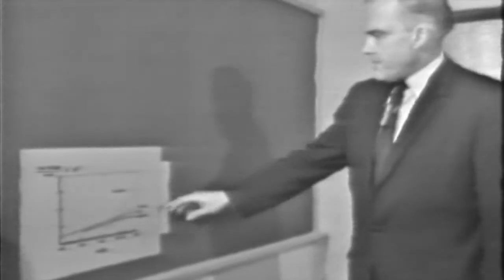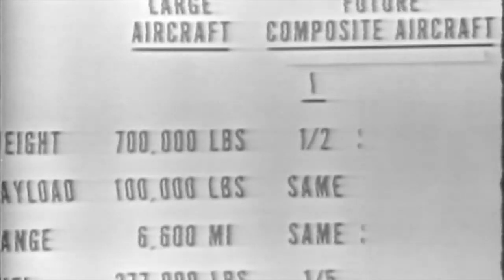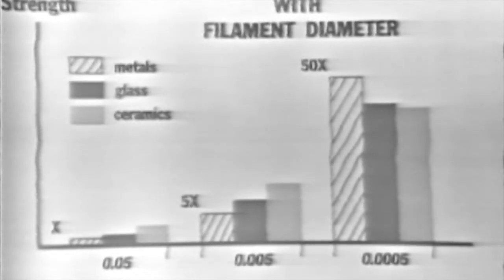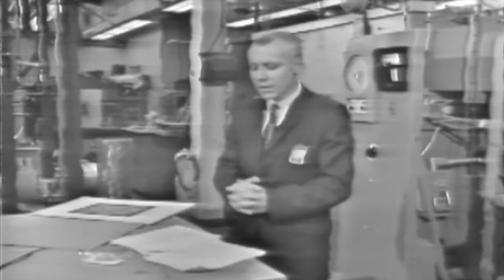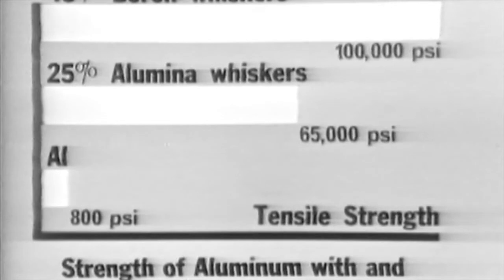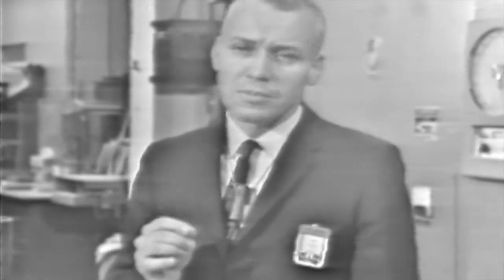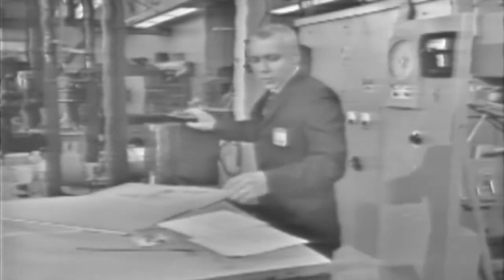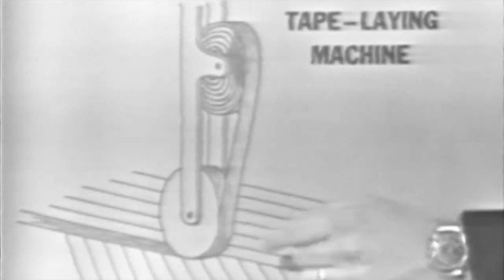Composites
Composites is Program #2 in the Looking at Materials television series produced in December 1967 by Penn State Television WPSX-TV for the Pennsylvania Technical Assistance Program PENNTAP in cooperation with the Materials Research Laboratory at the Pennsylvania State University. Project Director: Heinz K. Henisch. Executive Producer: David L. Phillips. Produced and Directed by John Rosenbaum.